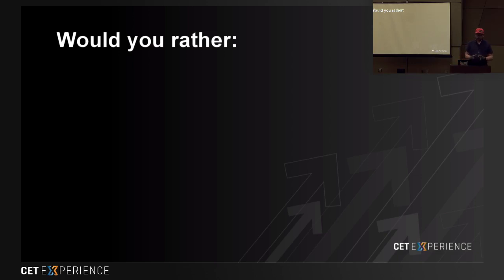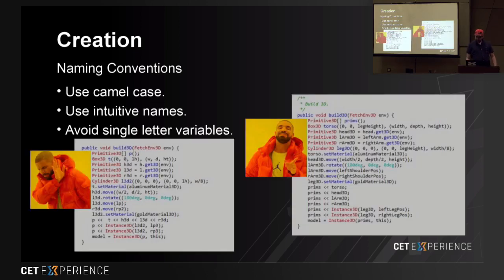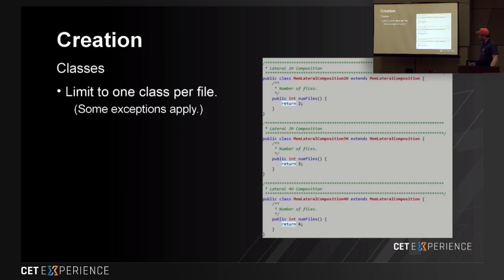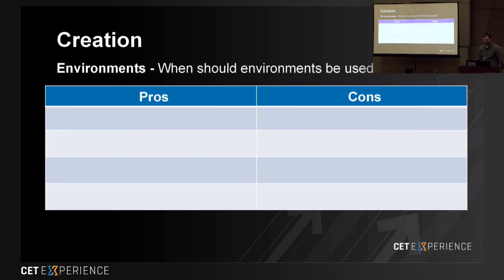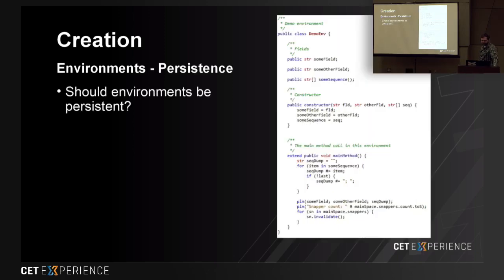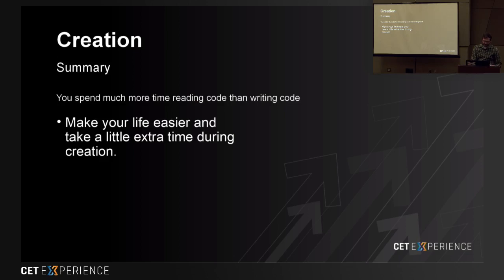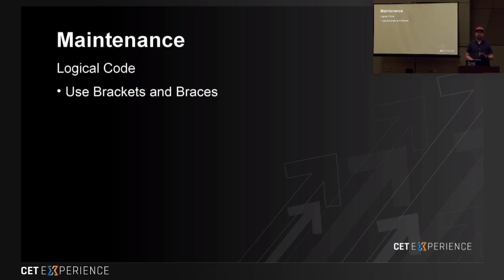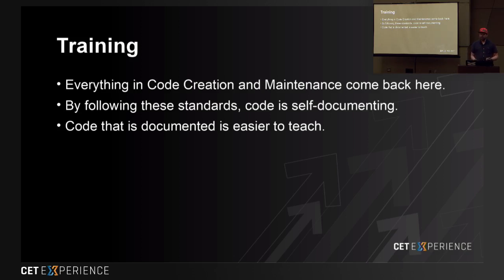Coding Standards More important than you think